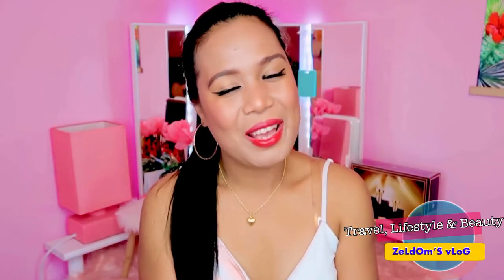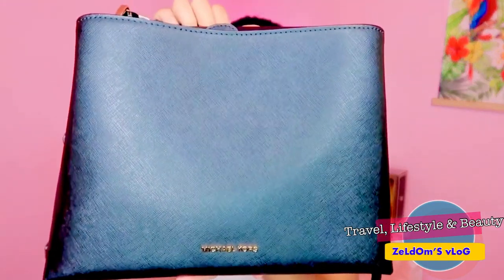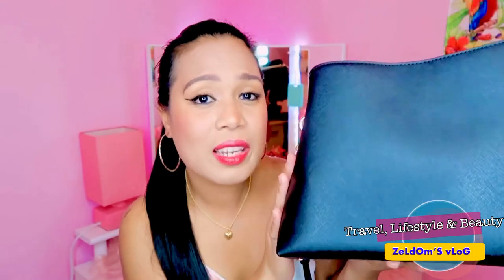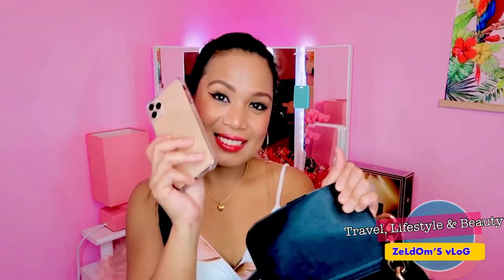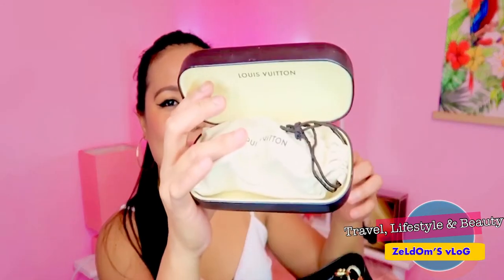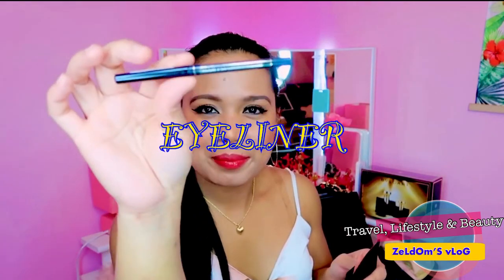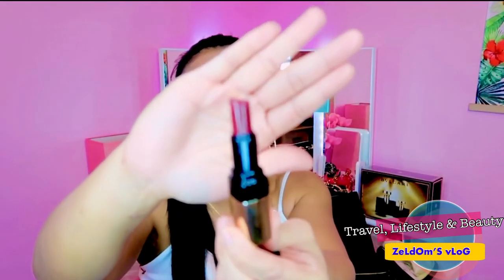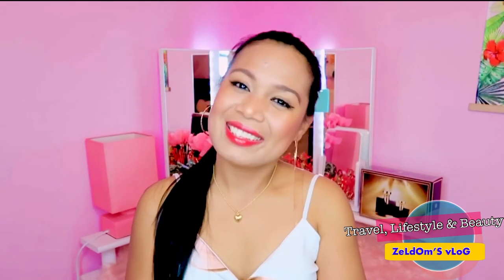WHAT’S IN MY BAG?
Hello guyz! I hope you liked this “Whats in my bag video!

Bag: Michael Kors